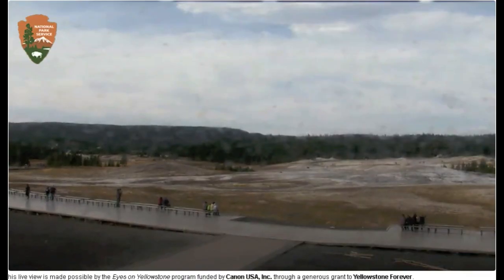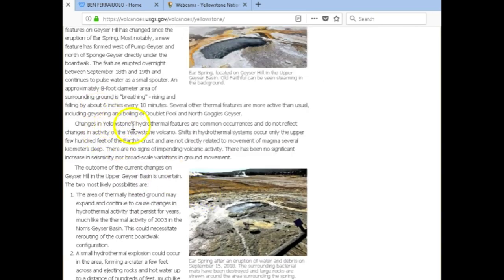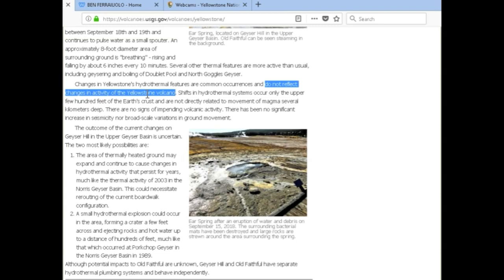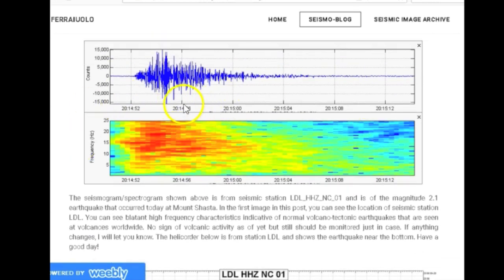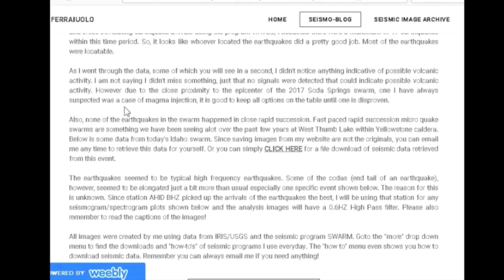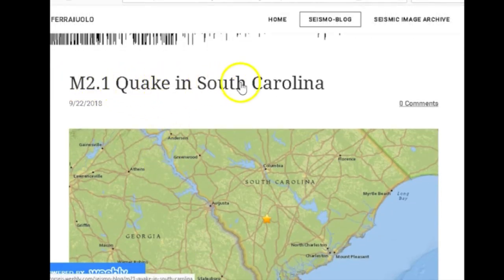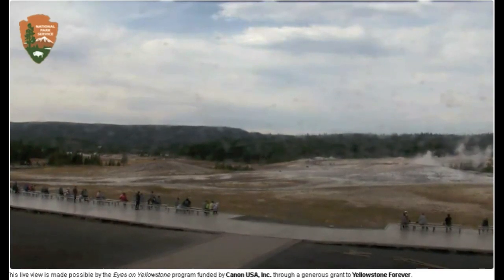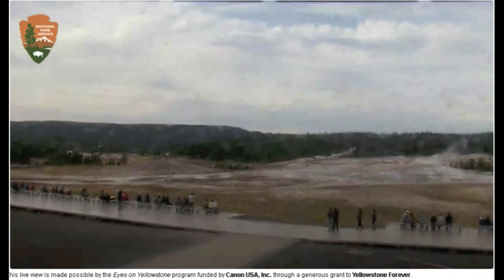9/22/18 Yellowstone Caldera Changes, Mt Shasta/South Carolina Quake, Soda Springs Swarm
New thermal changes are afoot within Yellowstone caldera. Are the professionals being truthful enough? Only time will tell. Other things have occurred as well. Let me know what you think. God bless and be safe!

Parts:
00:01 – Introduction
01:33 – Rare hydrothermal changes at Yellowstone. Is the magma chamber growing hotter?
09:40 – Mt Shasta Earthquake
12:17 – Soda Springs, Idaho swarm
17:53 – South Carolina Earthquake
20:23 – Conclusion/Talking about 2017 Soda Springs swarm

-Resources:
-USGS Volcanoes (Simply select your volcano at the top of the page and then click monitoring. Can monitor tilt, seismographs, gps uplift, etc)
-Yellowstone Seismograph Daily plus Archive (Uses University of Utah seismographs; great tool nonetheless)
-USGS Earthquakes (Scroll down and click “earthquakes” then click” earthquake catalog”, amazing tool)
-California Seismographs (some in the Long Valley caldera area)